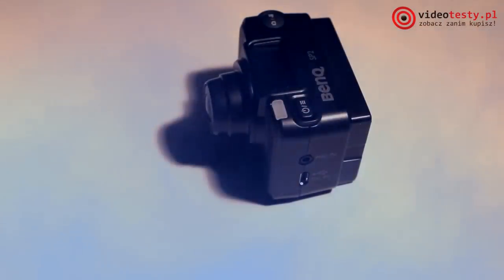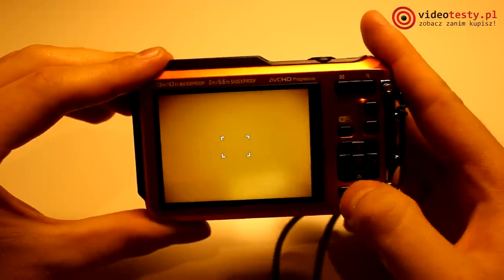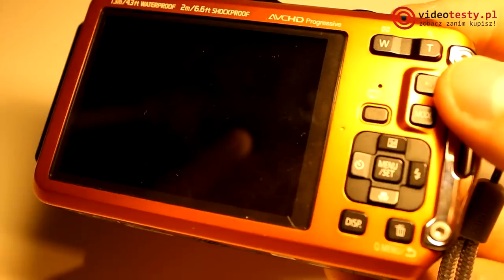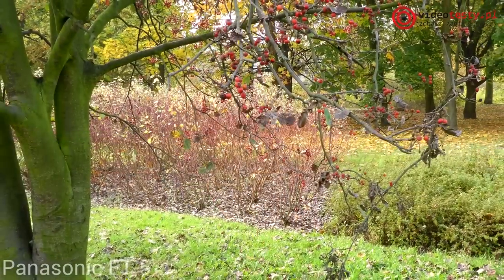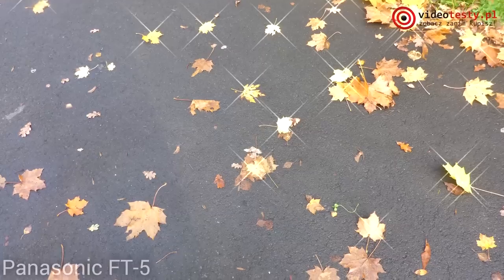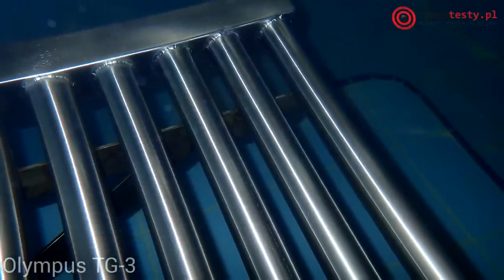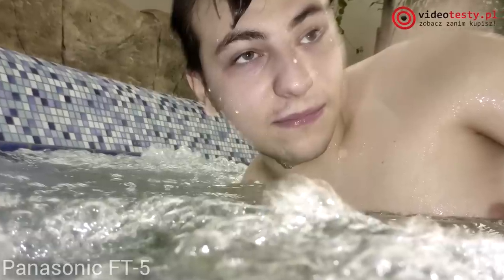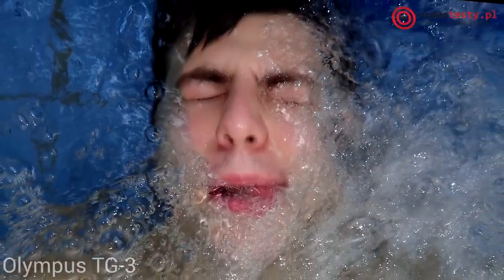[Poradnik] Jaki Aparat Wodoszczelny wybrać? Olympus Though TG-3 i Panasonic FT-5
Kilka miesięcy temu testowaliśmy na portalu VideoTesty.pl kamerkę wodoodporną BenQ SP-2. Dzisiaj chcemy Wam przybliżyć temat aparatów, które umożliwiają uchwycenie naszych podwodnych ekspedycji. Będzie to właściwie poradnik mówiący o tym, czym kierować się przy wyborze tego typu urządzenia, natomiast cały wywód będzie istotnie oparty o doświadczenia płynące z testowania dwóch konkretnych jednostek – Panasonica FT5 oraz Olympusa Tough TG-3. Zapraszam serdecznie do oglądania.

Nie trać czasu na oglądanie wszystkich filmów.

Tablet - Smartfon - Test - Recenzja - Samsung - iPad - Apple - Panasonic Lumix FT-5 Waterproof - Olympus Though TG-3 - Poradnik
Wejdź na portal VideoTesty.pl i przeczytaj pełne teksty recenzji i porad sprzętowych.

Zostań naszym widzem. Miłego oglądania.

Dziękujemy za wszystkie Wasze oceny, komentarze, opinie oraz porady.

Redakcja Portalu
VideoTesty.pl